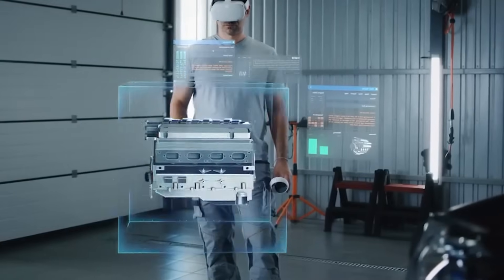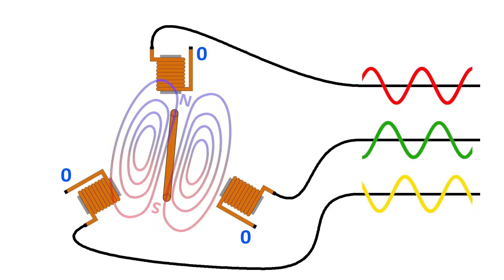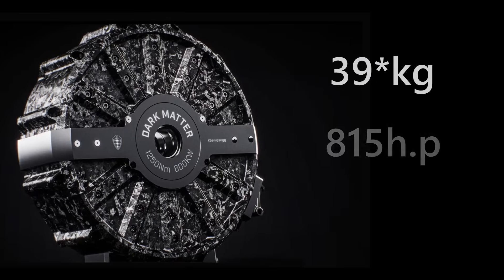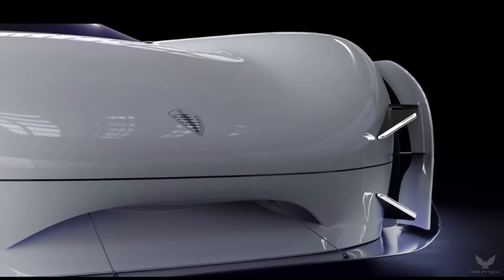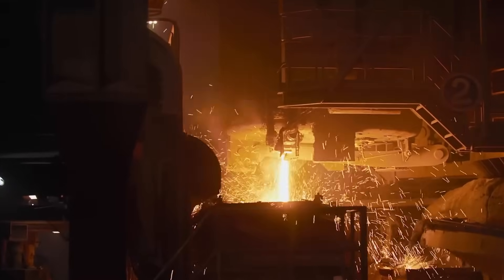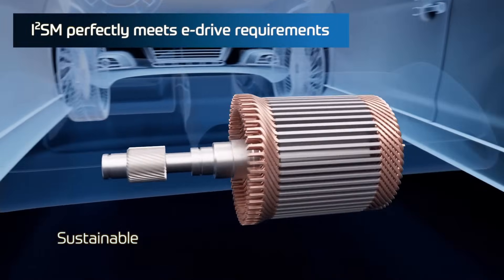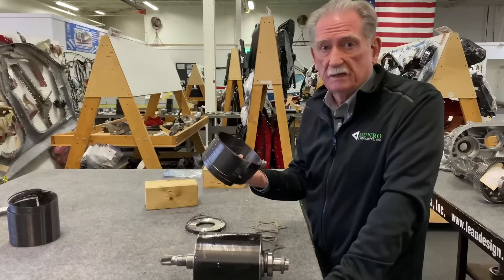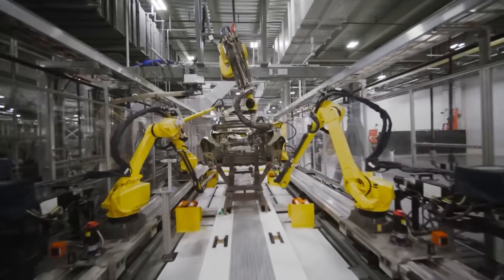New Technologies: WORLD'S MOST POWERFUL ENGINE! MAGNETLESS RADIAL ENGINE! 815HP 39KG!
New Technologies:
In the evolving landscape of automotive technology, electric motors are making significant strides, offering enhanced power with reduced weight. Notably, the Koenigsegg Gemera showcases a groundbreaking "raxial" motor, dubbed Dark Matter, which, at a mere thirty-eight kilograms, delivers an astonishing eight hundred fifteen horsepower. This innovation combines axial and radial magnetic flux structures to achieve a superior power-to-weight ratio, setting a new standard for efficiency. On the broader spectrum, the industry is moving towards reducing reliance on rare earth metals, crucial for magnet-based synchronous motors, to lower costs and dependency on volatile supplies. Companies like ZF and Mahle are at the forefront, developing magnetless motors that maintain high efficiency without the need for expensive materials. These advancements not only promise to make electric vehicles more affordable but also more sustainable, heralding a significant shift towards electric mobility.